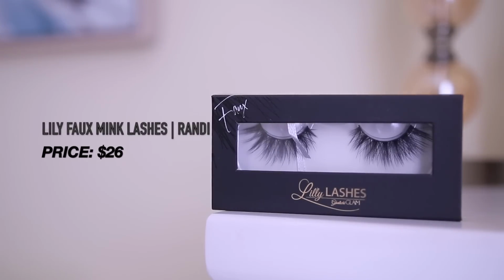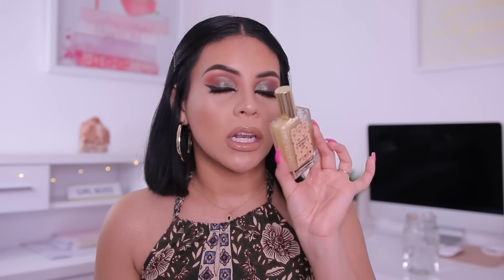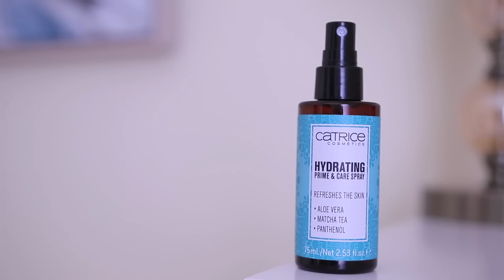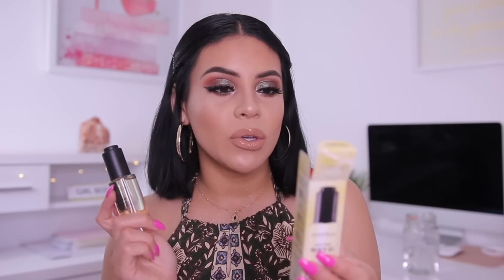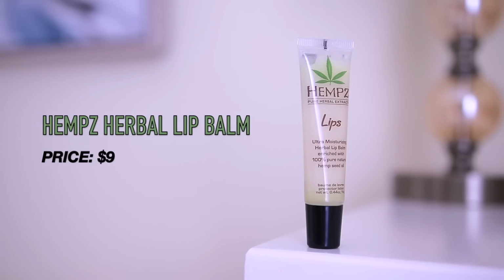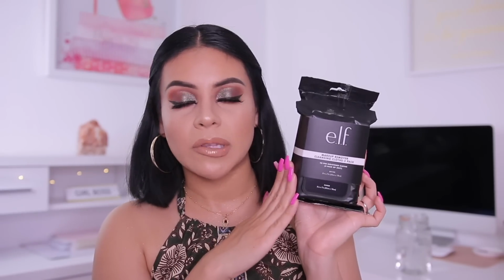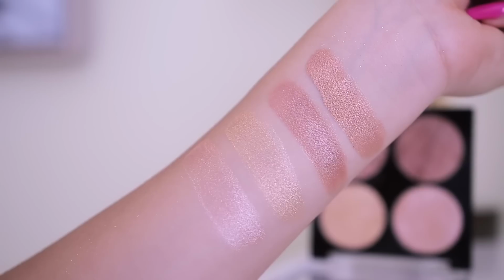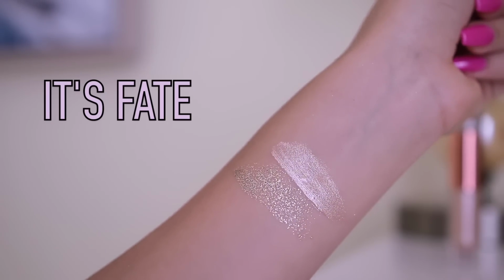ULTA MAKEUP HAUL: NEW AFFORDABLE & HIGH END MAKEUP! | JuicyJas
HUGE ULTA MAKEUP HAUL! HOT NEW AFFORDABLE & HIGH END MAKEUP

- Lily Faux Mink Lashes | Randi + Tokyo
- ABH Shimmer Body Oil
- Smashbox Photo Finish Setting Spray
- Tarte Stay Spray
- Catrice Prime & Care Hydrating Spray
- Catrice HD Performance Freezing Spray
- Smashbox Photo Finish Primer Oil
- It Cosmetics Bye Bye Foundation Powder | Neutral Tan
- Kiss Lash Adhesive
- Hempz Herbal Lip Balm
- ELF Hydrogel Under Eye Masks
- ELF Pore Refining Regimen Kit
- ELF Makeup Remover Cleansing Cloths
- ELF Line & Define Eye Tapes
- Makeup Revolution Pore Blur Primer
- Makeup Revolution Cheek Kit | Don't Hold Back
- Makeup Revolution Water Proof Liquid Liner
- Makeup Revolution Eye Glistening Foil & Glitter Liquid Shadows

OTHER DETAILS / WHAT I'M WEARING:

- Lips: Smashbox Liquid Lipstick Gotta Light + Dose Of Colors Gloss | Can You Not
- Eyeshadow: Huda Beauty Desert Dusk Palette + L'Oreal Foil Eyeshadow in Crushed Stone (all over the lid shade)
- Foundation: Makeup revolution conceal & define
- Highlighter: Benefit cookie
- Romper: Marshalls
- Earrings: Forever 21
- Necklace: AnaLuisa Jewelry

xoxo,

Jasmine ♡ | JuicyJas